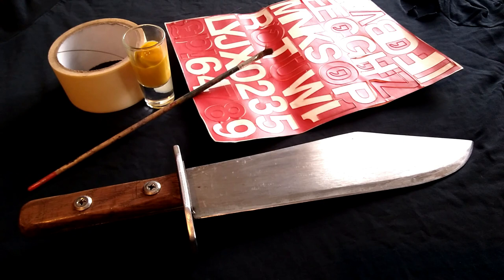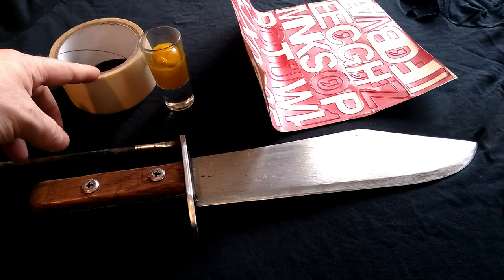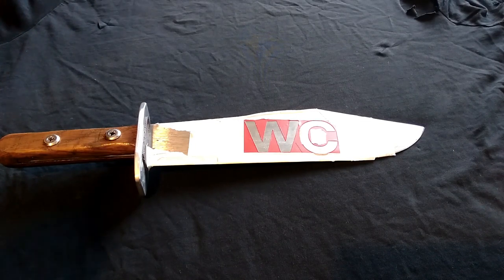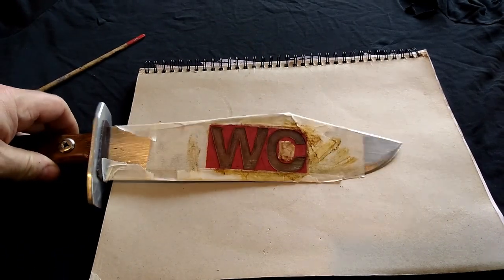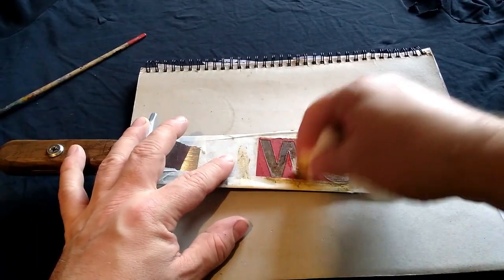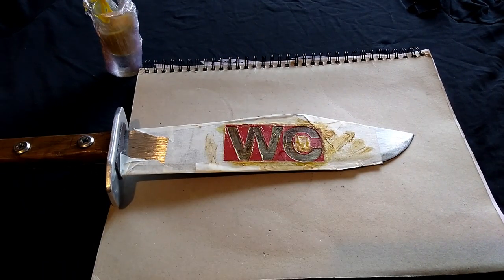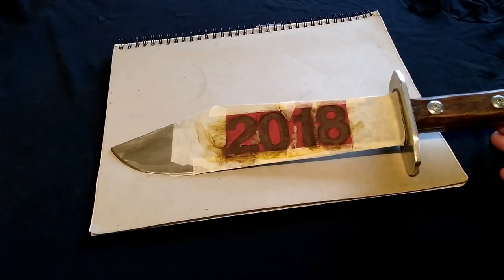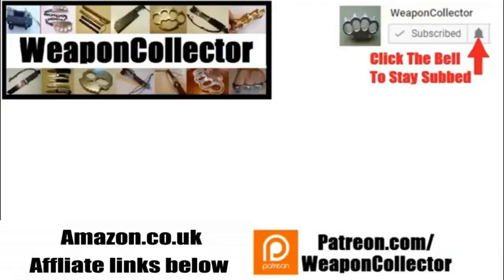How to Mustard Patina Letters On A Knife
How to Mustard Patina Letters on a knife : Mustard Patina  /  Letter Etching On A Knife, using a mustard patina to etch letters on a carbon steel bowie knife, took around 4 hrs for this effect, but can be left for much longer.